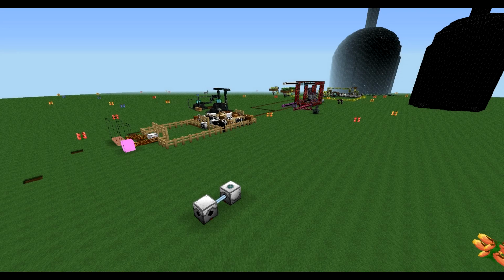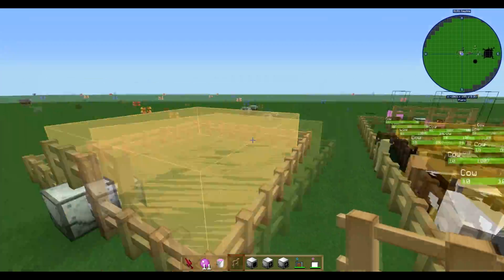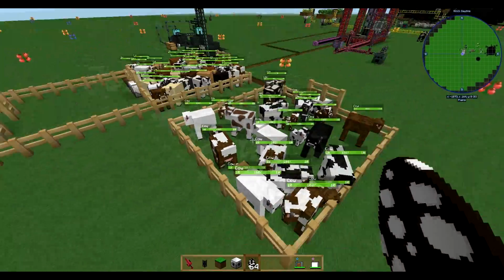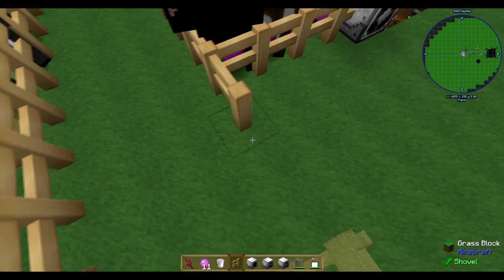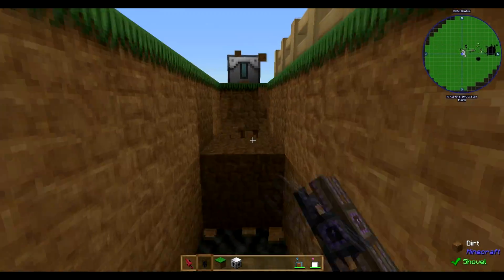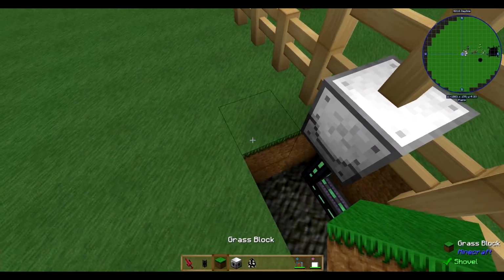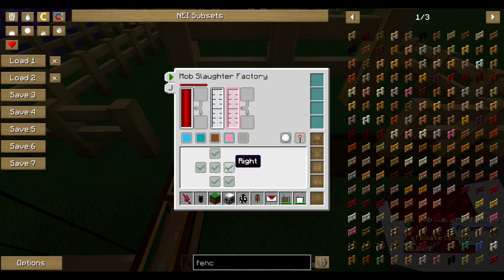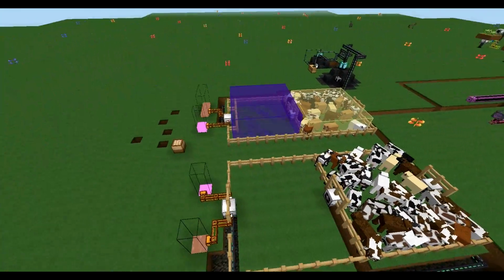TUTORIAL: Industrial Foregoing - PINK SLIME FLUID + Animal Feeder Baby Separator Slaughter [ENG]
FAQ:

Version: DNS Techpack 12.0.7.1. / MC 1.12.2

Texture Pack: Soartex Universal

Habt ne gute Zeit und passt auf Euch auf!

Falls Ihr mich ein wenig unterstützen möchtet, findet Ihr unten weiterführende Links - Danke!

LINKS

MUSIK

Songs im Hintergrund sind entweder von den Youtube Kreativ-Tools oder von folgenden genialen Künstlern:

Weitere Artists: Sasha Tonik, CDK, Lazztunes & Snowflake.

Danke für die Nutzung eurer genialen Musik!

Mein Equipment

》》》 Mikrofon Review dazu
》》》 Kamera (Nachfolger d. Sony Nex 5N)
》》》 Grafikkarte (GTX 770)

UNTERSTÜTZUNG für Santitan

(für Deutschland)
(für Österreich)

Alle Amazon / mmoga Links referenzieren auf das Partner Programm von dem jeweiligen Anbieter - ist für Euch komplett kostenlos, ändert nichts an dem Bestellablauf und ihr bleibt gegenüber mir anonym! Ein Teil der Provision eures Einkaufs wird von dem Partner an mich als Vermittlungsprovision ausgeschüttet. Die Produkte / Spiele werden dadurch nicht teurer für euch! Hier noch die offizielle Beschreibung von Amazon, die ab dem 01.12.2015 überall eingefügt werden muss:

Brighter Santitan ist Teilnehmer des Partnerprogramms von Amazon EU, das zur Bereitstellung eines Mediums für Websites konzipiert wurde, mittels dessen durch die Platzierung von Werbeanzeigen und Links zu Amazon.de Werbekostenerstattung verdient werden kann.

Danke für jede auch noch so kleine Unterstützung!

Falls im Video Marken genannt wurden (ansonsten bitte ignorieren):

*** Aufgrund der aktuellen Rechtssprechung zur Markennennung (so sinnlos...) muss ich darauf verweisen, dass es sich hier um "nicht bezahlte Werbung" handelt, da ich Markennamen erwähnt habe (ja, die Erwähnung reicht...). Zum Stand des Videos gab es keine Geschäftsbeziehung zwischen dem jeweiligen Hersteller und mir. ***